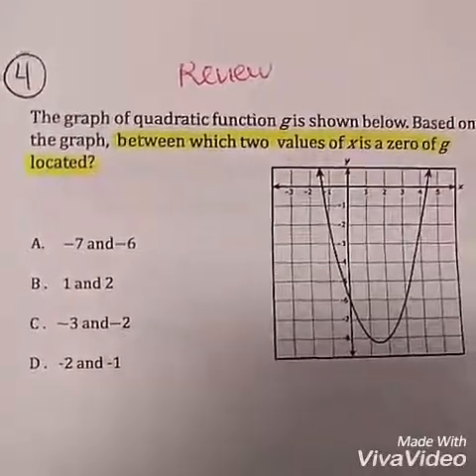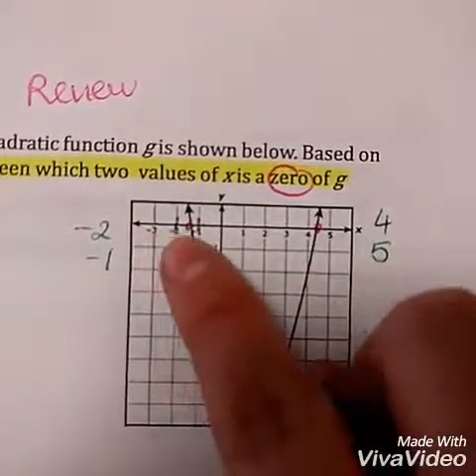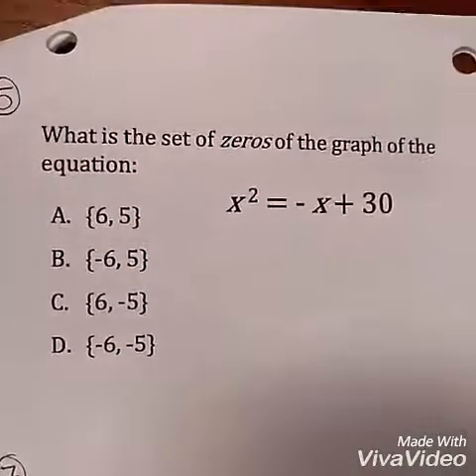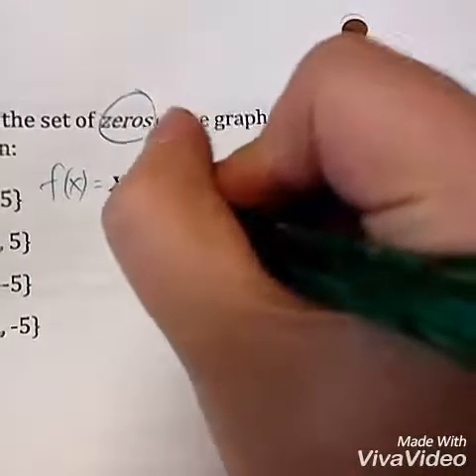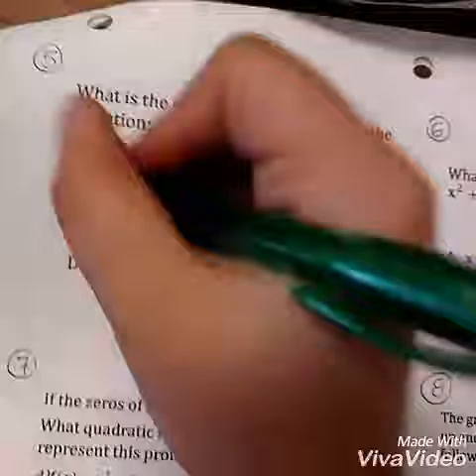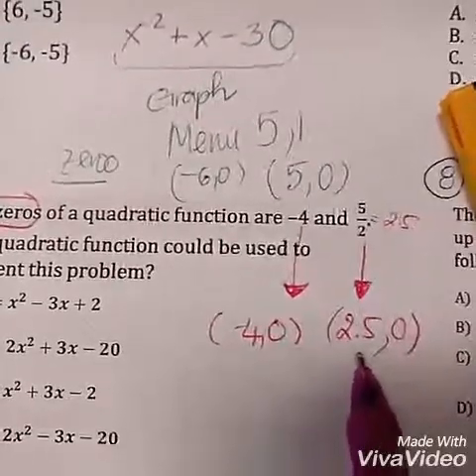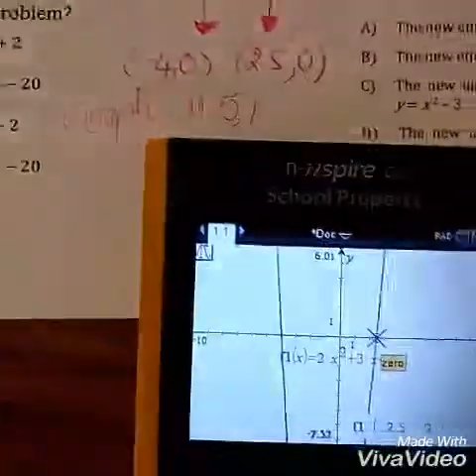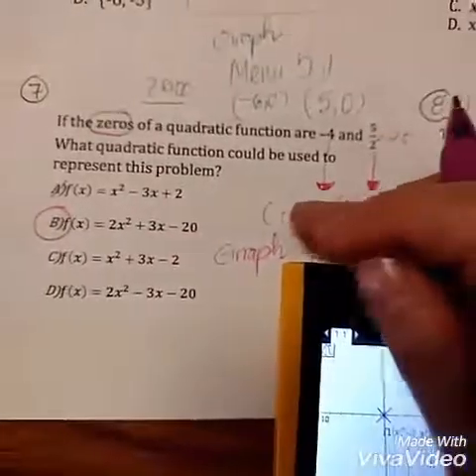2/23/2017 Review part 1 mstramdo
Six weeks review